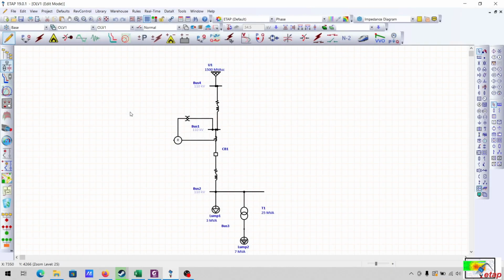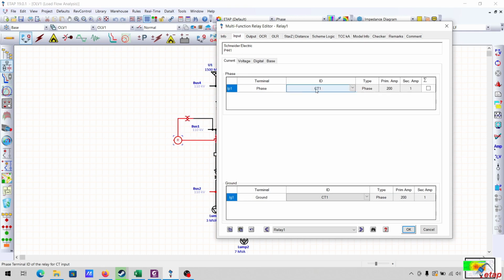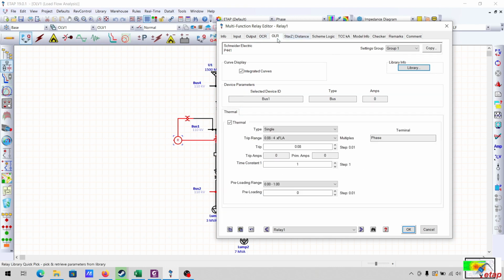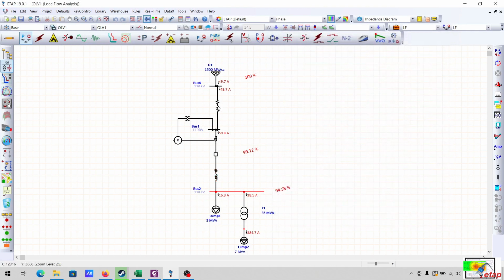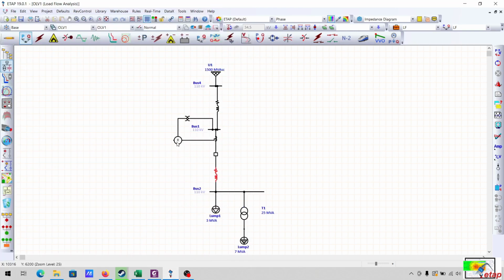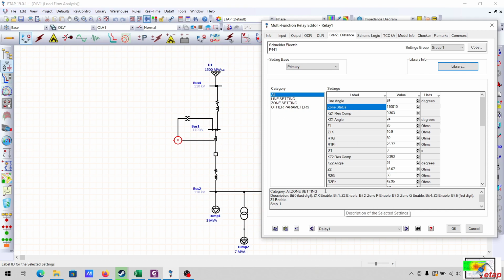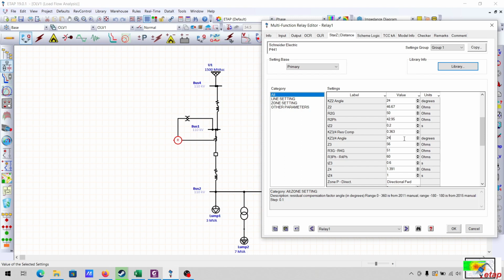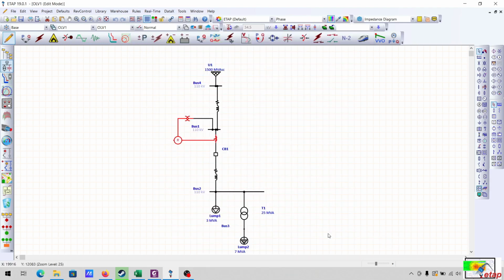Distance Relay Protection- Etap- Part 2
Etap for Electrical Engineers